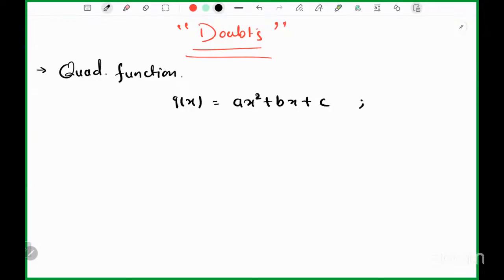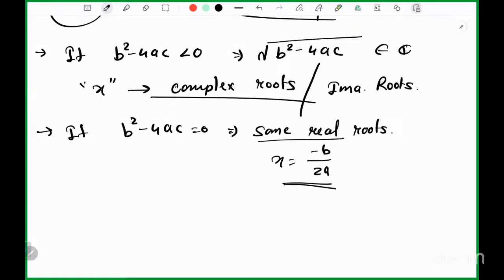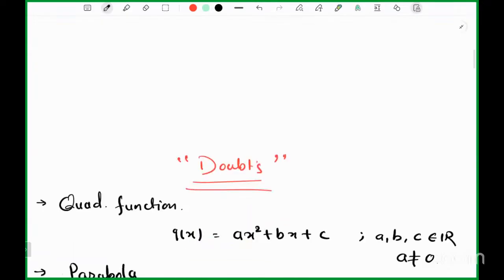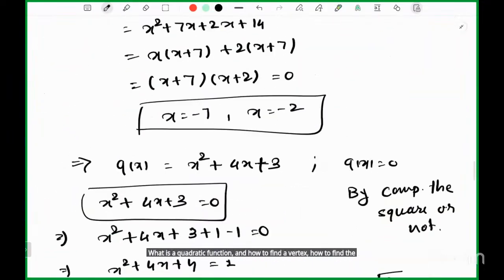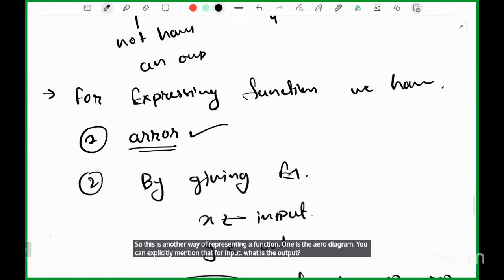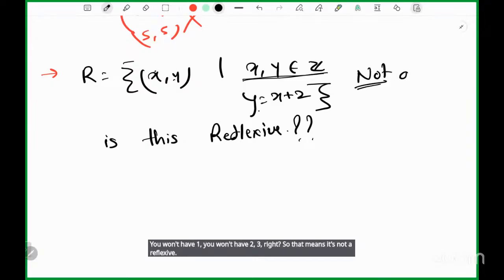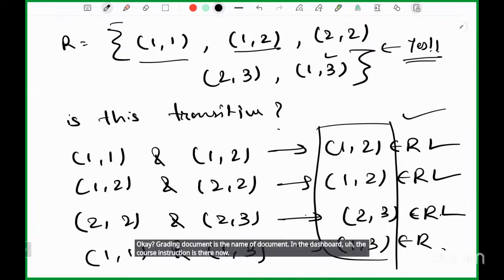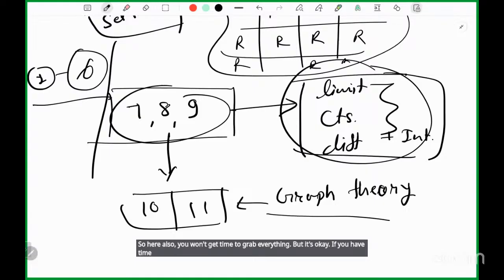Live session - Maths 1